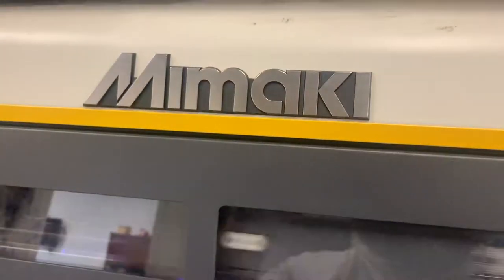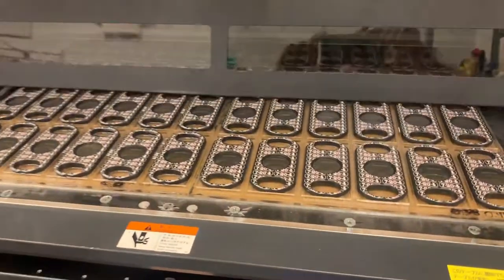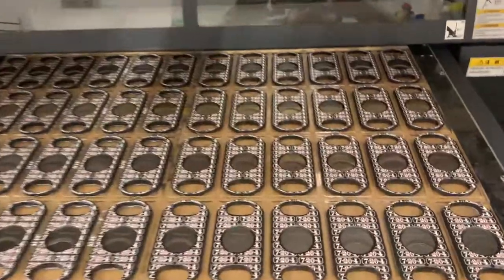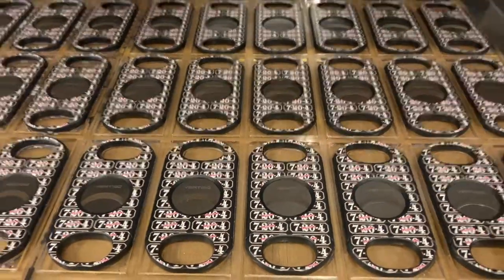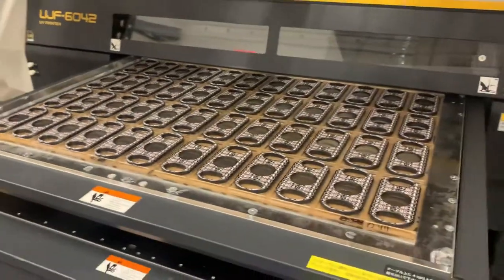Crown Engraving UV printing cigar cutters on Mimaki UJF-6042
On the Mimaki flat bed UJF-6042. One of the many services we provide.